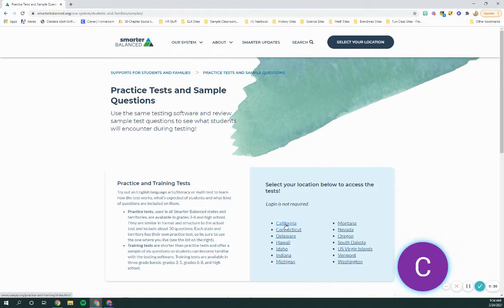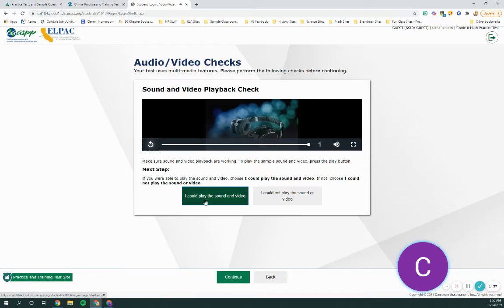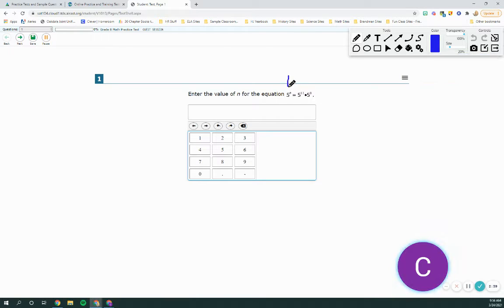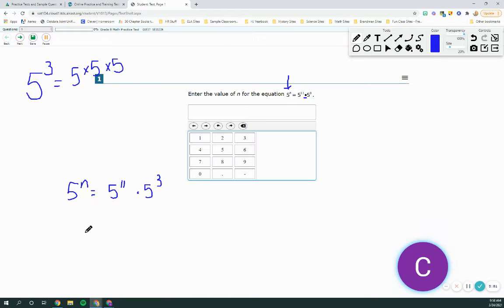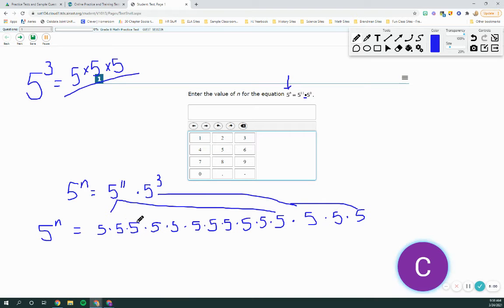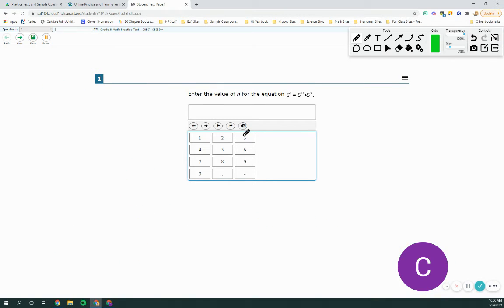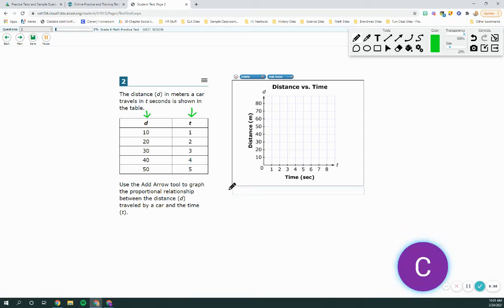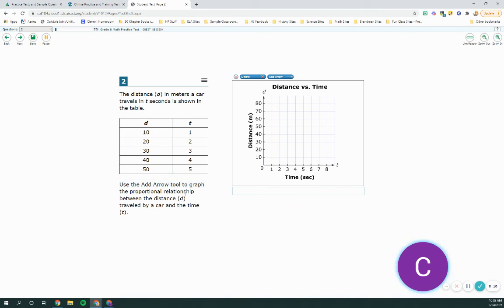Quick Overview of accessing the SBAC Test